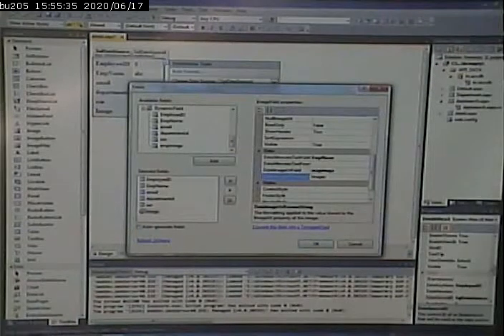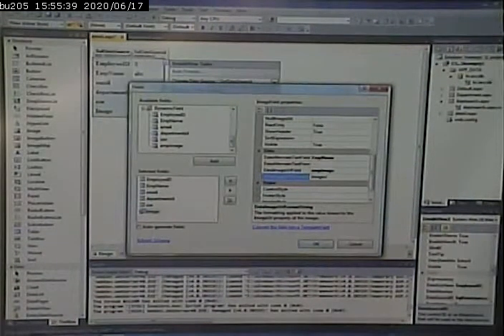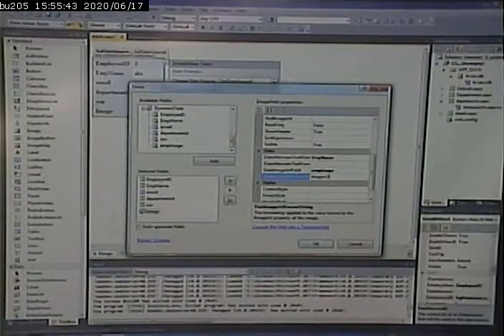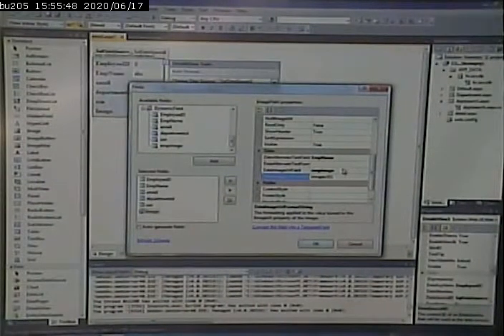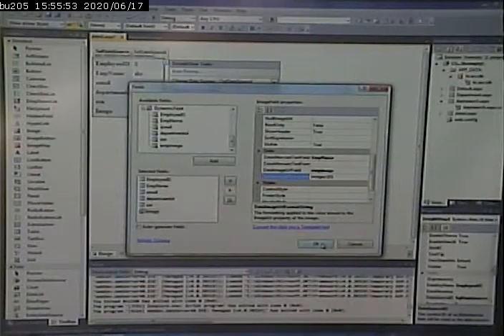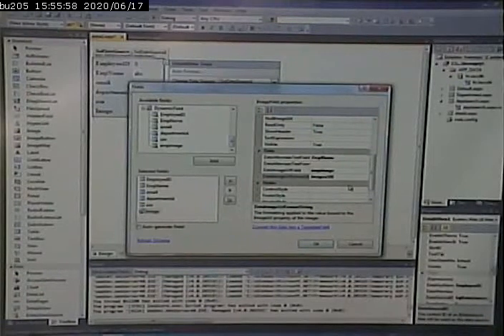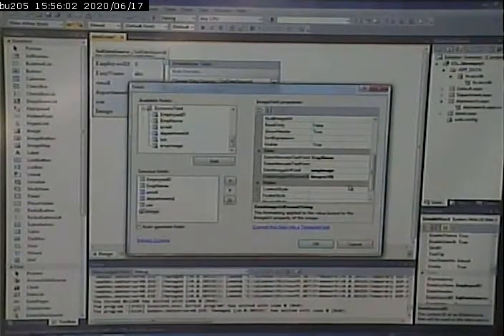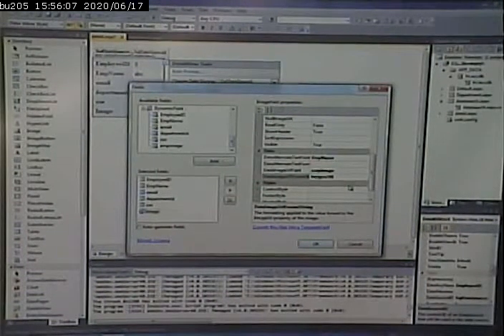CISS243 - Web Db Integration - 11/6/2012 - part 3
GridViews/DetailViews, Links and Images